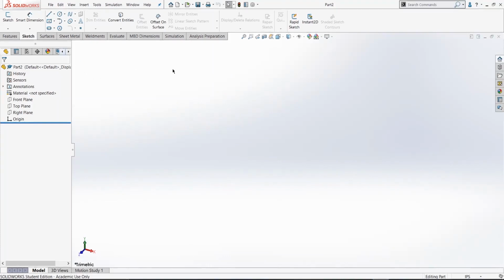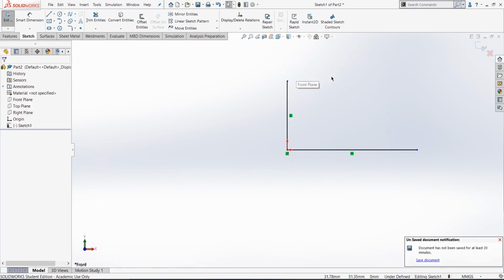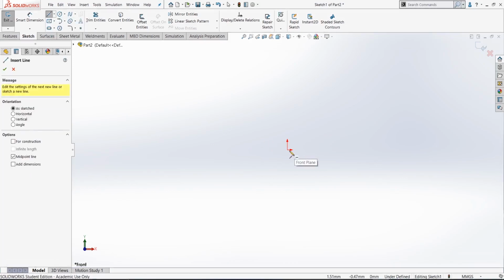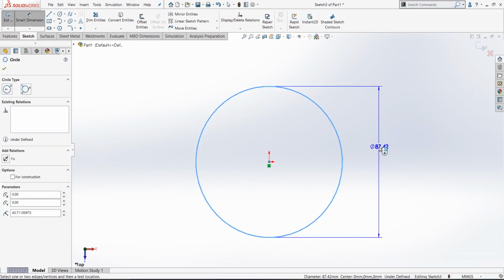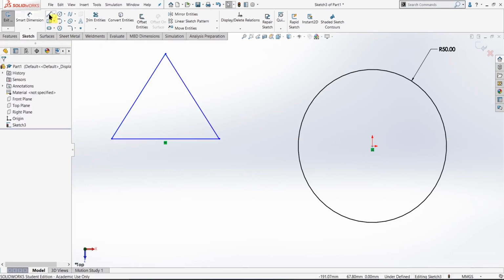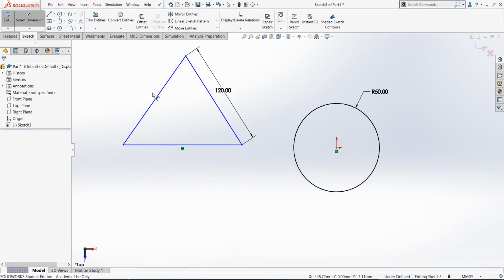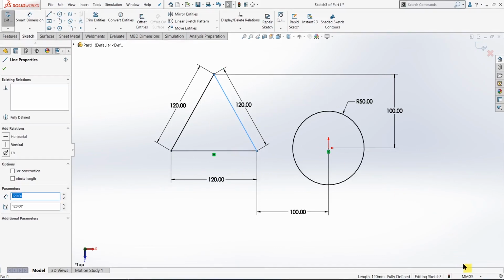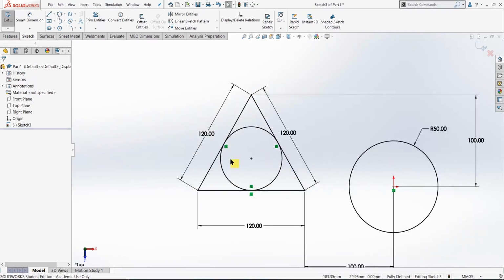Sketching in Solidworks part-1